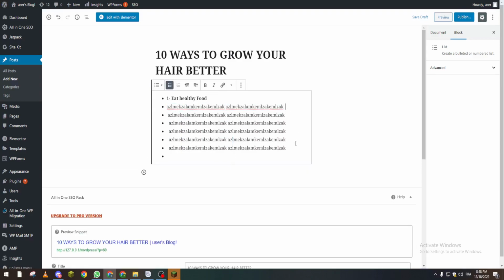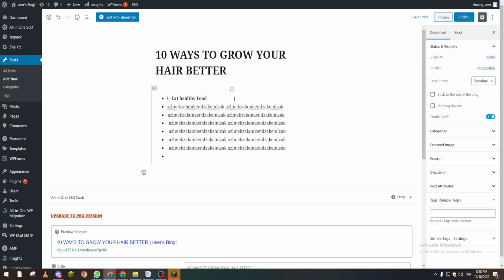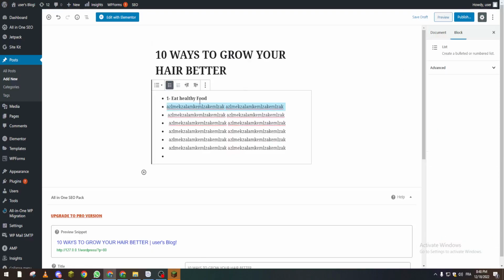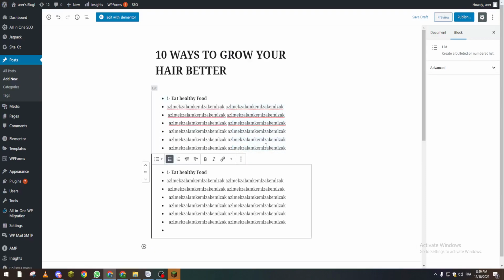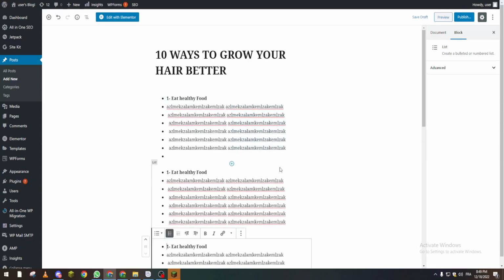How To Duplicate A Post WordPress Tutorial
Today we talk about wordpress duplicate post,wordpress duplicate content,duplicate post,duplicate a post wordpress